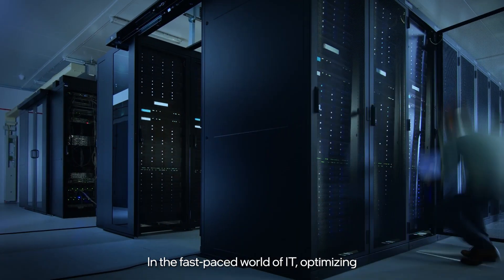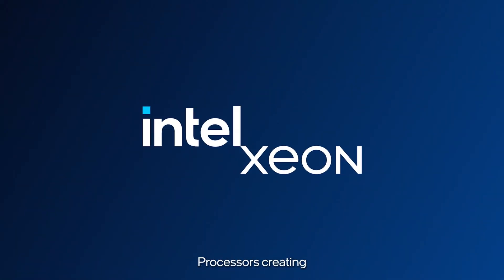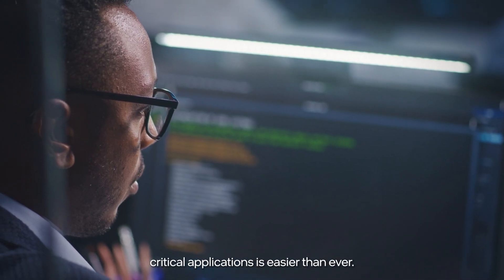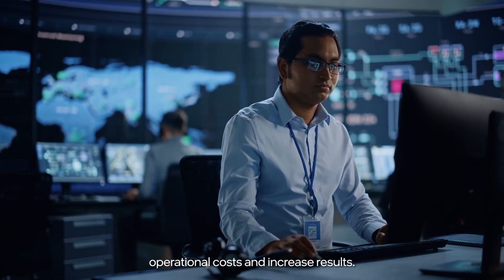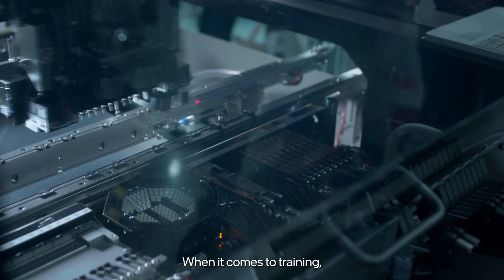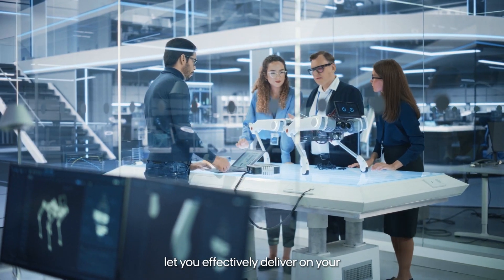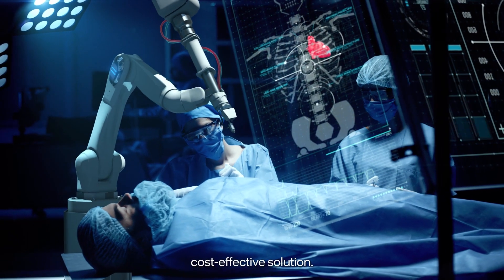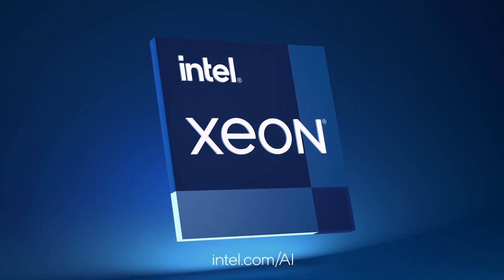Intel Xeon Explainer Video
Intel's end-to-end approach for AI allows IT decision markers to drive operational efficiencies by leveraging Xeon Scalable Processors, for machine learning and high-performance, cost-effective deep learning inferencing.